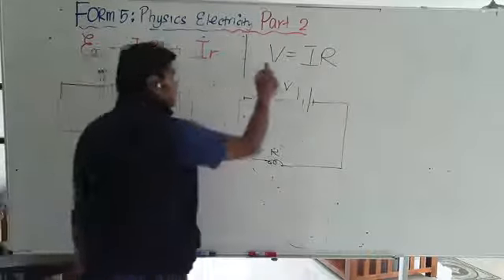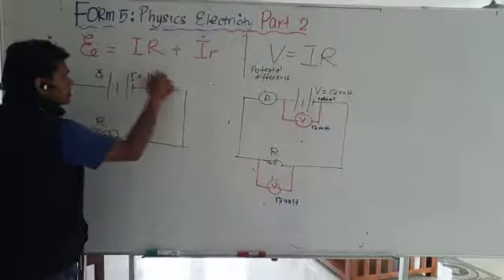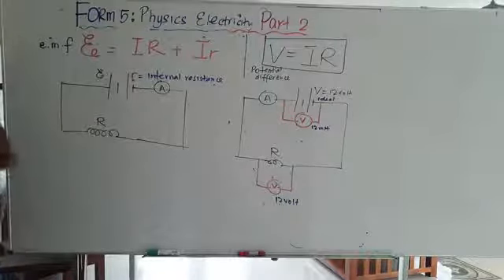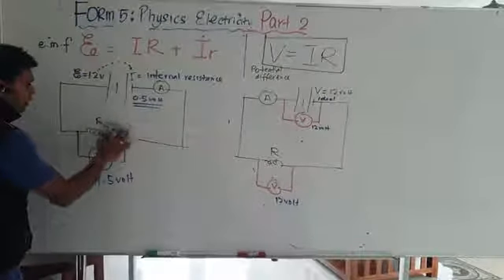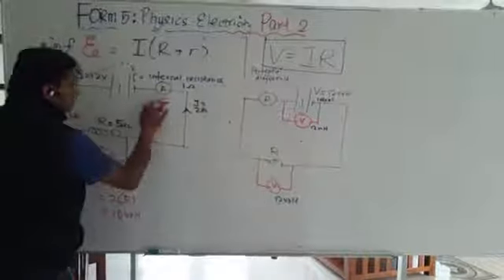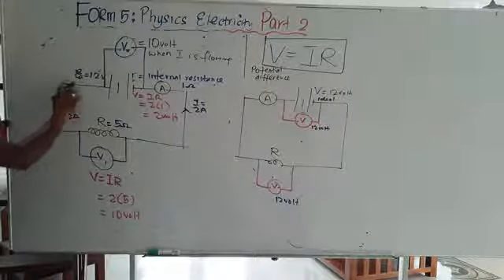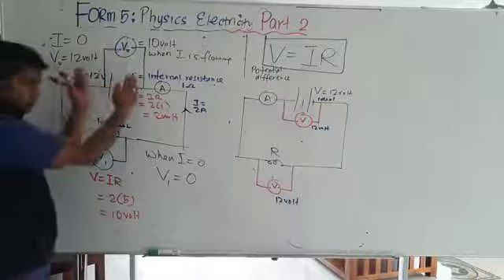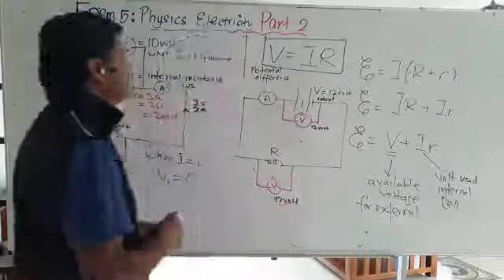Tutorial Nanda Online: Physics Form 5 [Chap 2: Electricity] Part 2